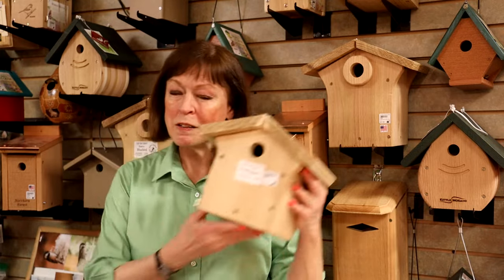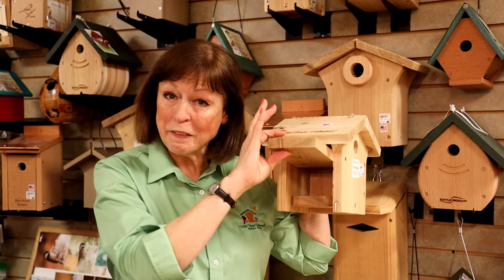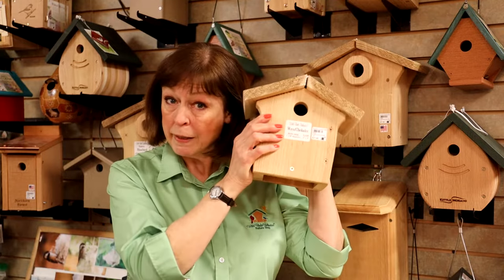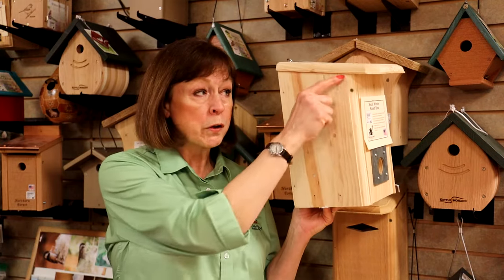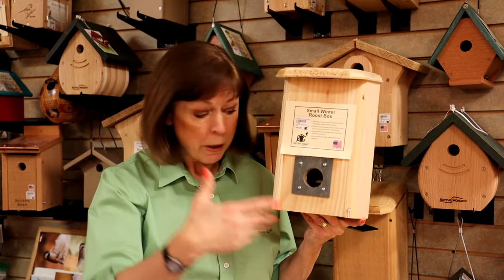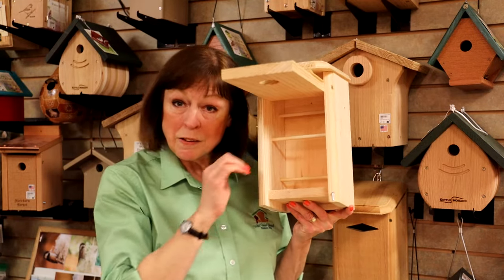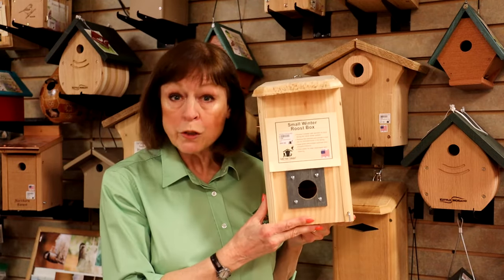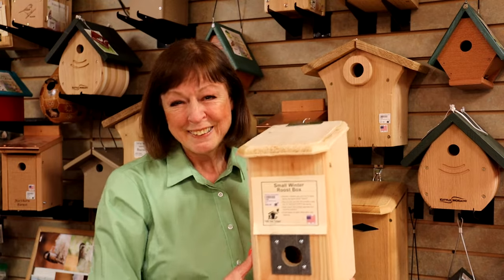Backyard Birds: Nesting Box vs Roosting Box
During fall & winter many birdwatchers talk about putting up a roosting box for their backyard birds. In late winter, early spring, bird-talk turns to nesting boxes. Do you know the difference? Watch now to find out more!